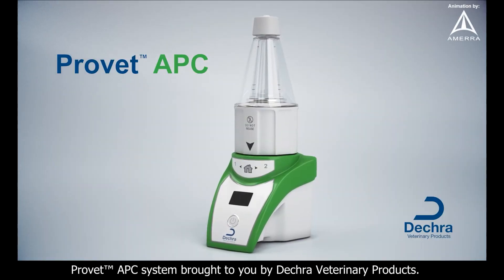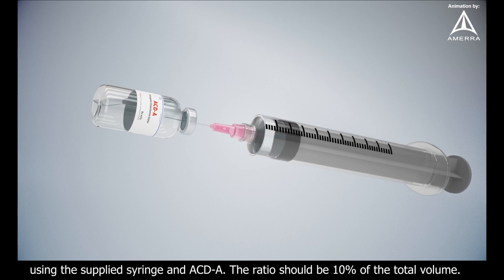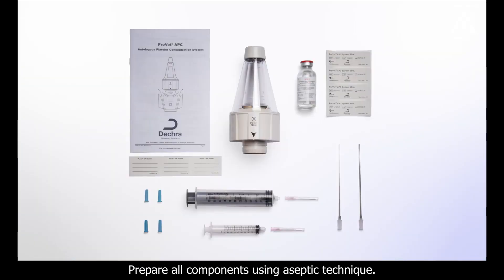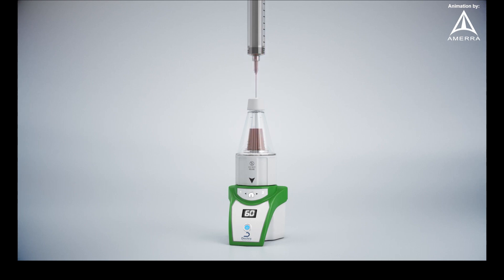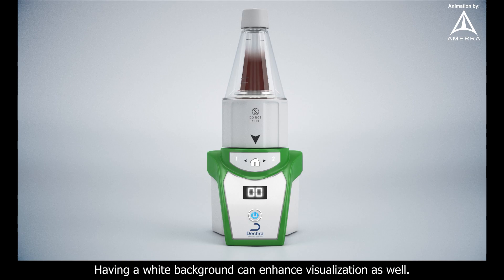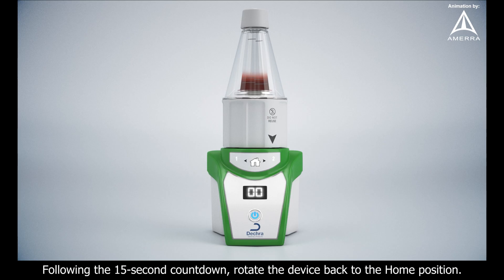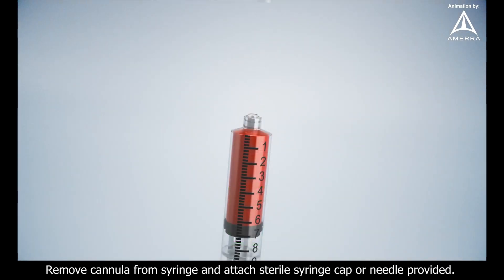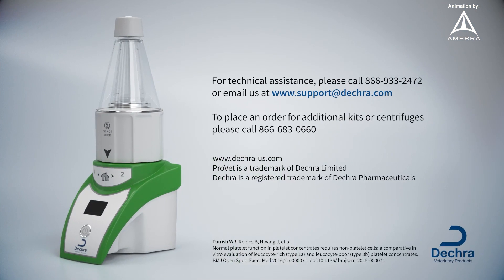ProVet™ APC System by Dechra - 3D animation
This informational animation is about the Provet™ APC system, developed by Dechra Veterinary Products.

The Provet APC system is a lightweight, 3- step process with a revolutionary vertical centrifugation taking less than 90 seconds. The ProVet™ APC system represents an innovation in autologous cellular therapies featuring a vertical rotor centrifugation process that delivers platelets, growth factors, and anti-inflammatory proteins in less than 3 minutes.